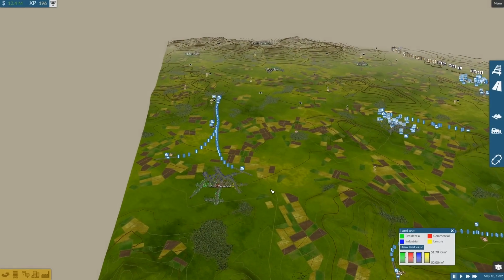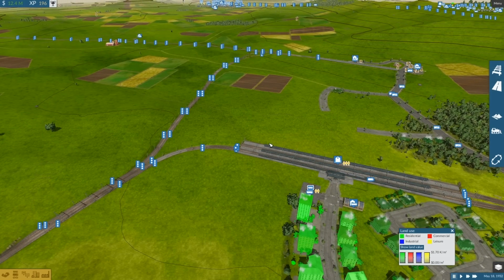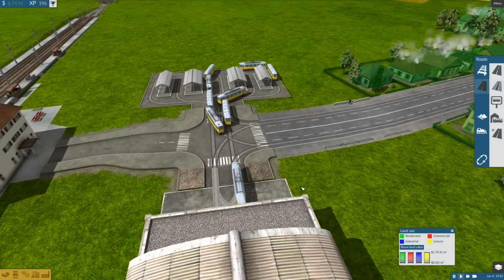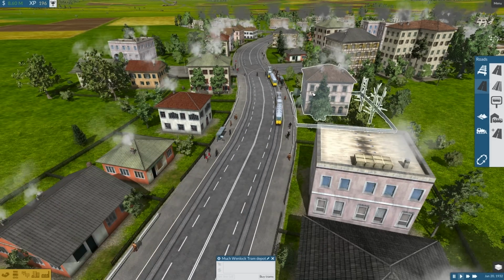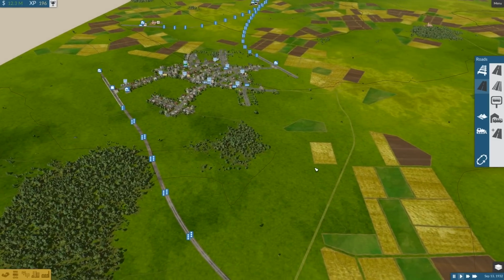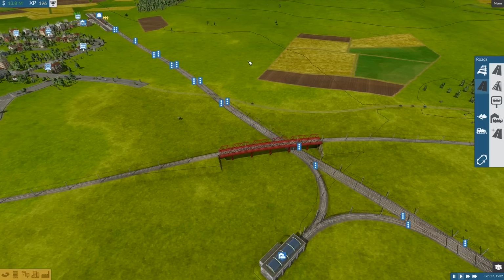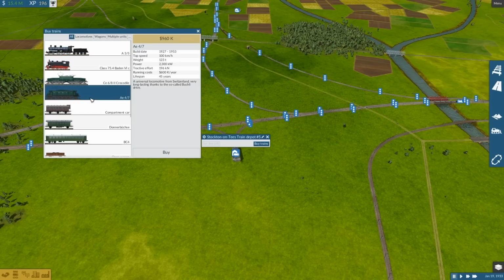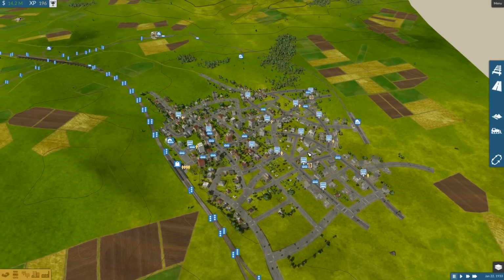Let's play Train Fever #32 - Bridge it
Money is coming in almost faster than we can spend it. As a result we start building the more expansive tracks. Bridgetracks, tunnels, no hill, river or track shall stop the Locoboys from expanding their area of influence. All for more profits of course!